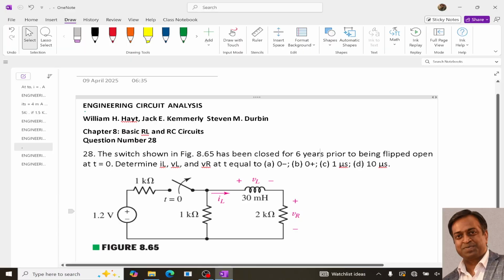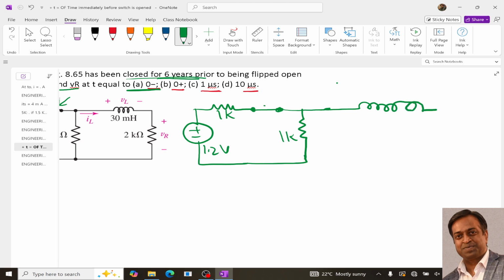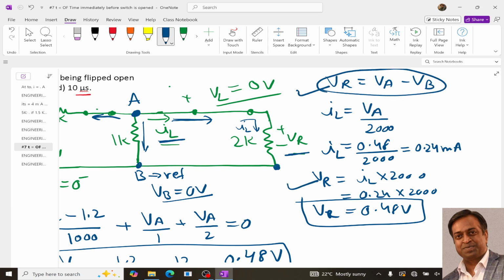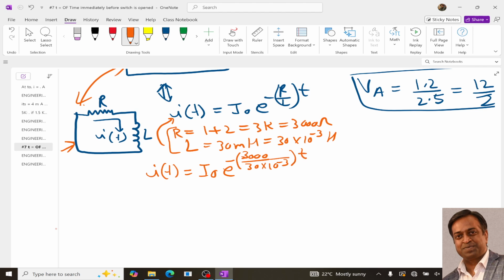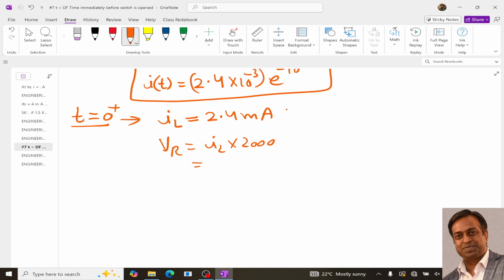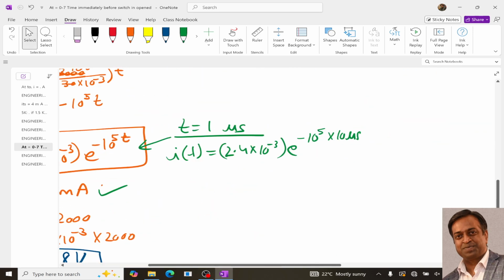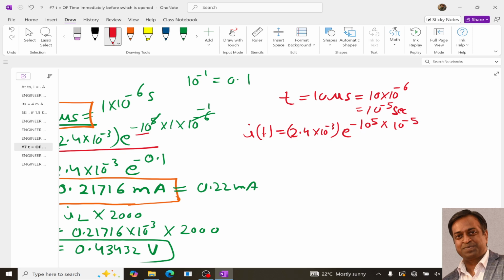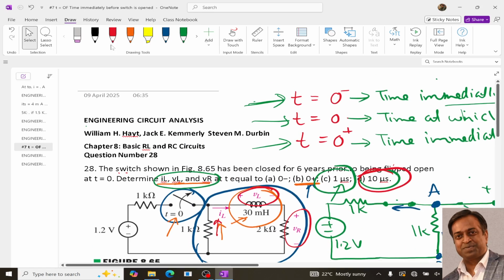Chapter 8 Q28 Basic RL and RC Circuits: Hayt's Secret Method for Mastering Circuit Analysis